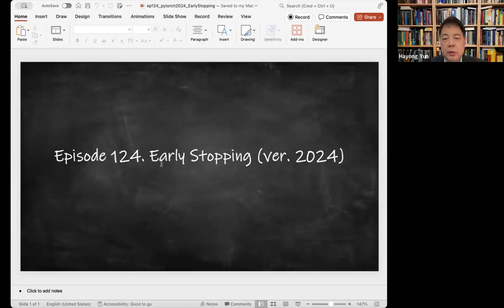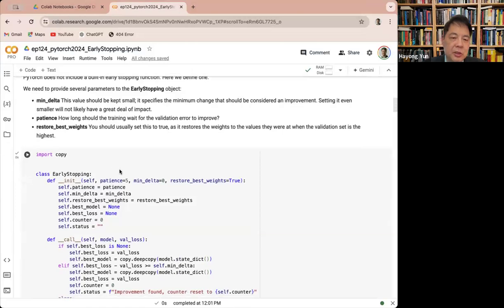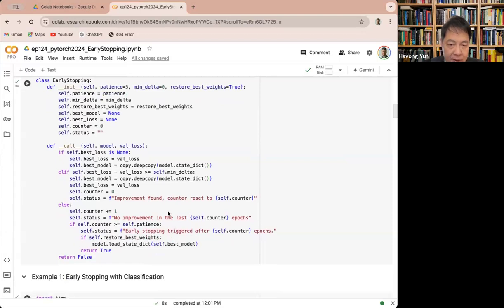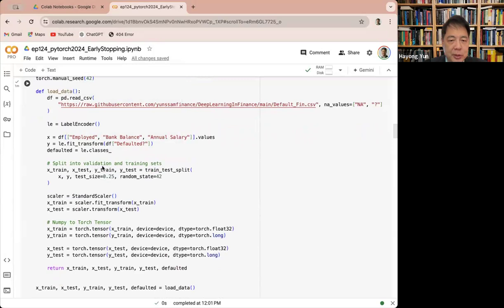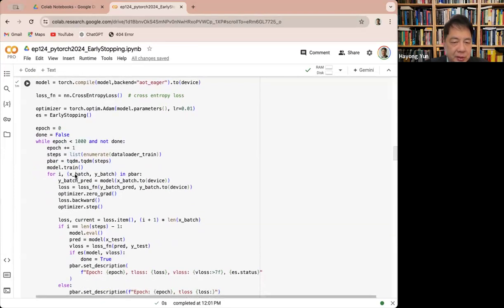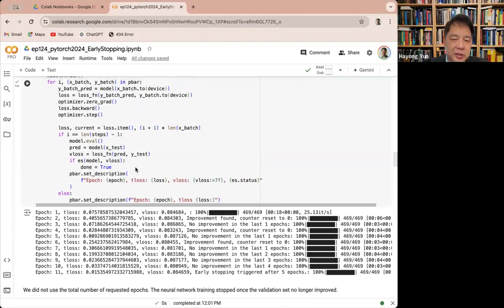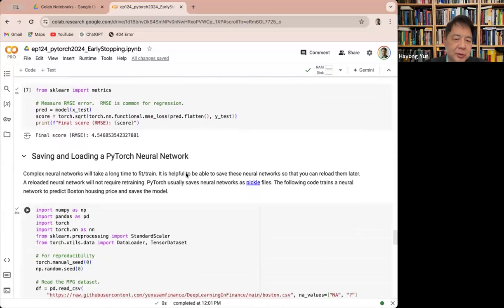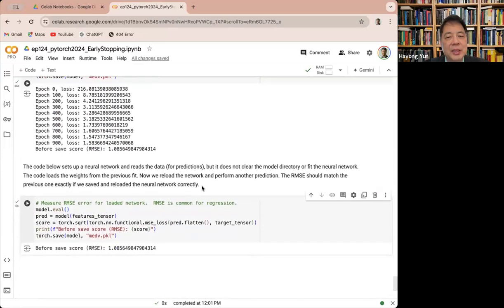Episode 124. pytorch - Early Stopping (ver.2024)